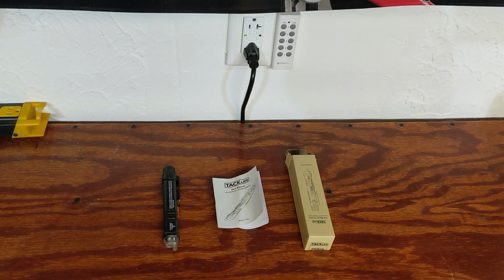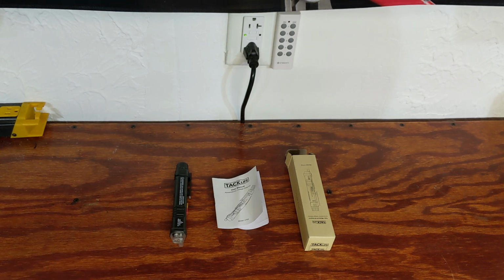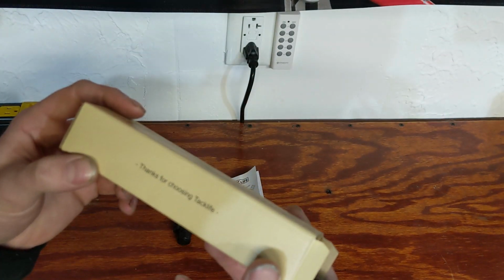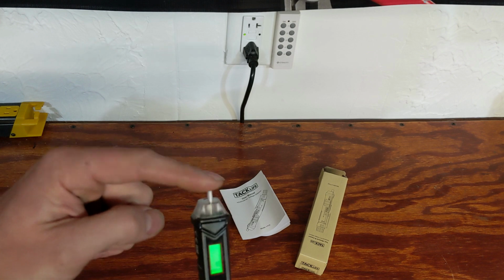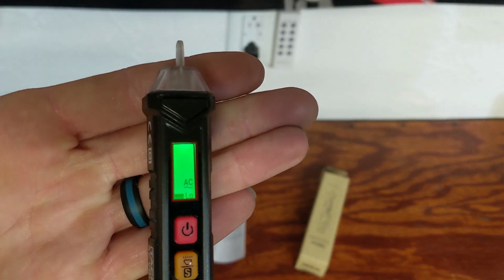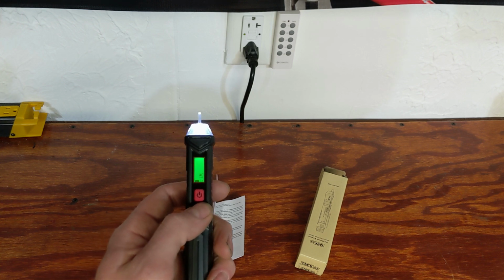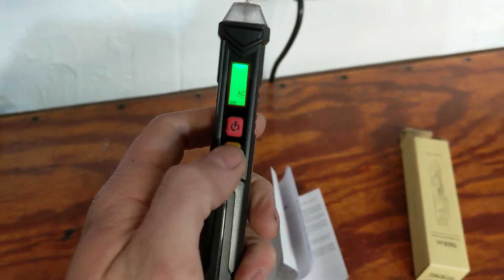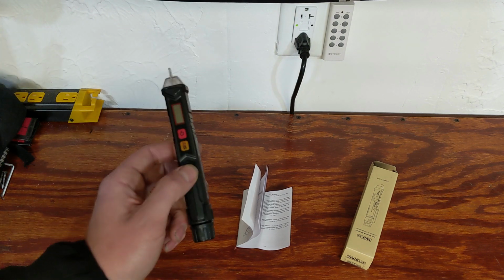Non Contact Voltage Tester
Here I am going over my NonContact Voltage Tester.